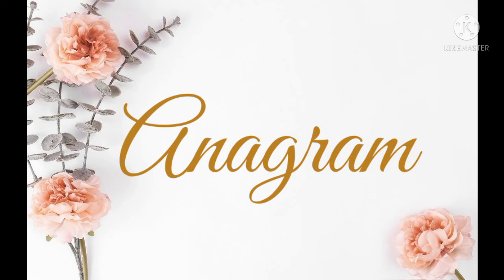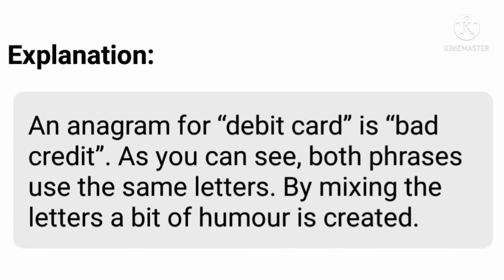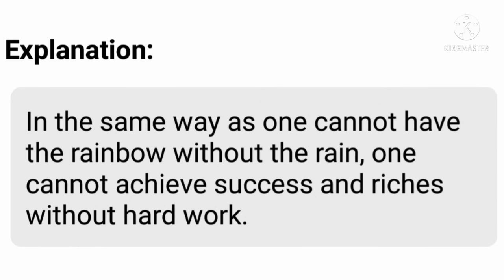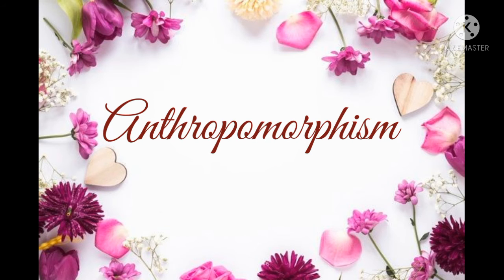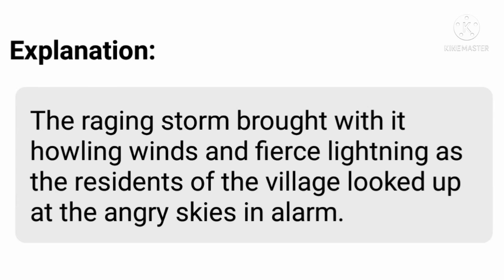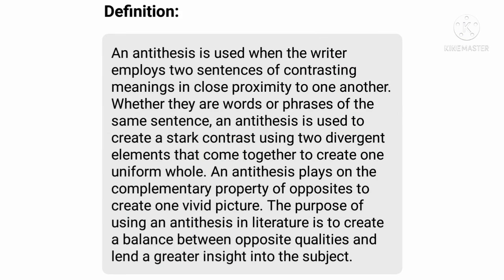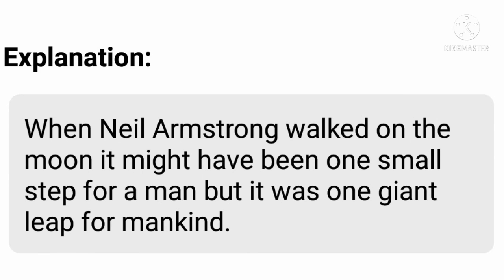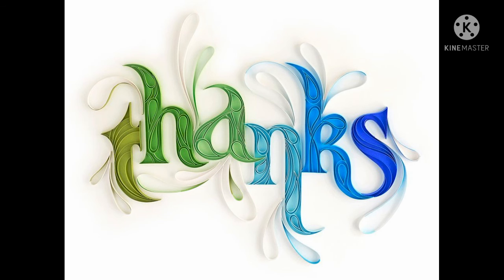Literary Terms: Part 2 _ Detailed explanation on Anagram, Analogy, Anthropomorphism and Antithesis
Literary Devices
Part 2 Explanation with examples on
✨Anagram
✨Analogy
✨Anthropomorphism
✨Antithesis

Part 1 video link:

Explanation by
Ms Pricilla M.A, B.Ed
English Teacher